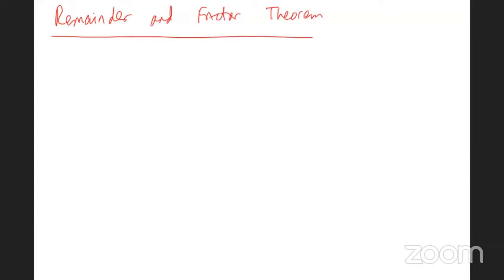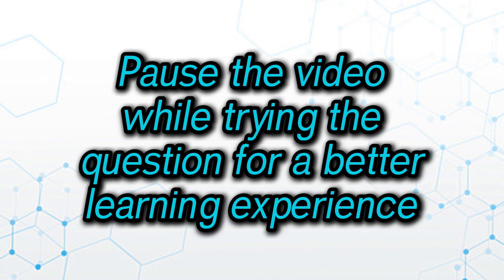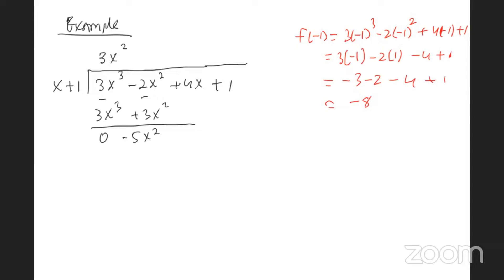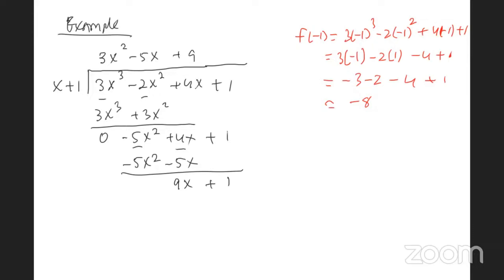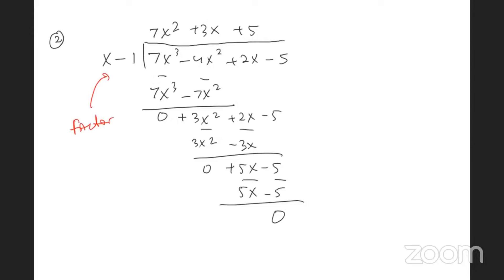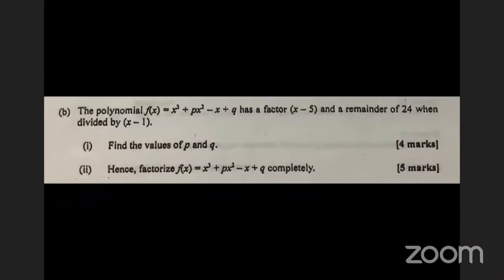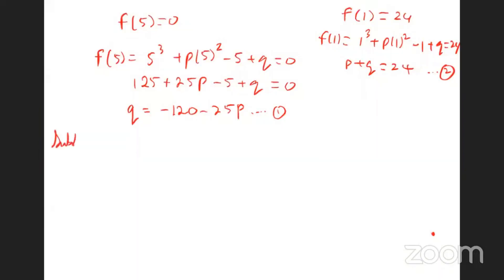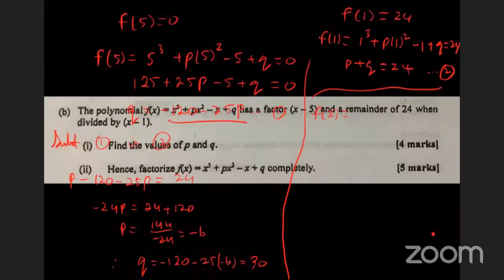CAPE Unit 1 Pure Mathematics - Remainder and Factor Theorem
Welcome to our CAPE Unit 1 Pure Mathematics tutorial!

In this video, we delve into the fundamental concepts of the Remainder and Factor Theorems in CAPE Unit 1 Pure Mathematics. These theorems play a crucial role in polynomial algebra, helping us understand how to find roots and factorize polynomials efficiently. We'll cover practical examples, step-by-step explanations, and solve problems that illustrate their application in real-world scenarios. Whether you're studying for exams or simply aiming to strengthen your algebraic skills, this video will provide you with the tools and knowledge needed to master these essential theorems.

Timestamps / Chapters

00:00 Intro
00:06 Review of Remainder and Factor Theorem
01:03 Review Question 1
03:07 Review Question 2
04:33 Past Paper Question - 2015 Paper 2
09:56 Past Paper Question - 2016 Paper 2
13:19 Factorizing a^n - b^n